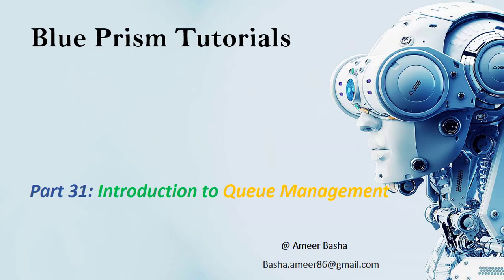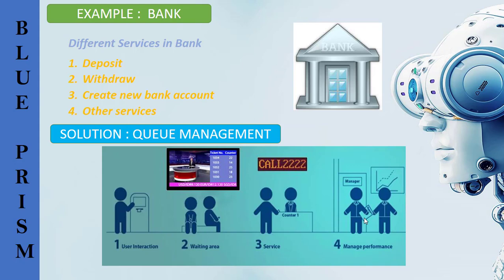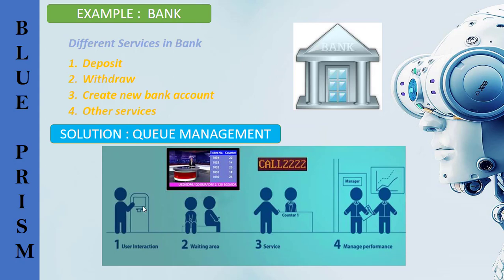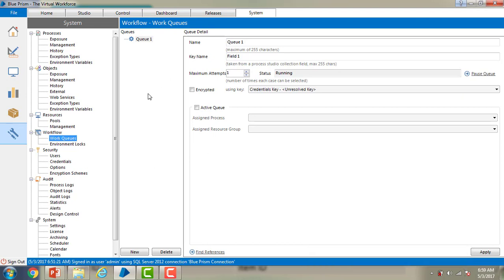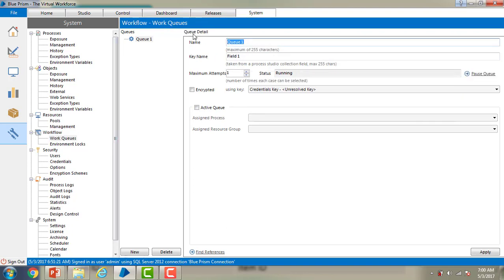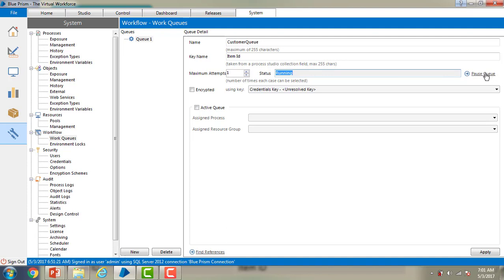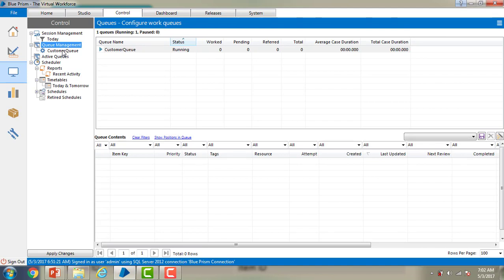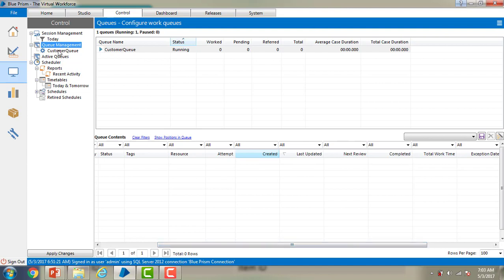(Blue Prism)Part 31 : Introduction to Queue Management in Blue Prism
About Queue Management.
How to create a work queue using System.